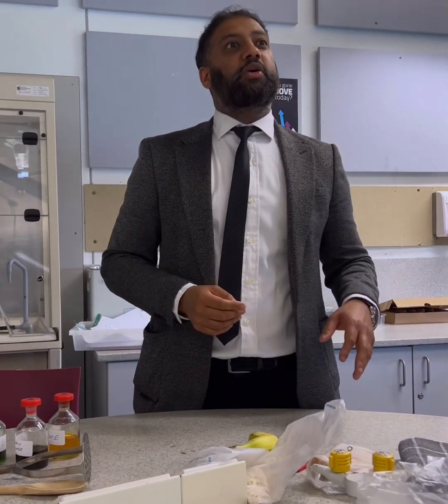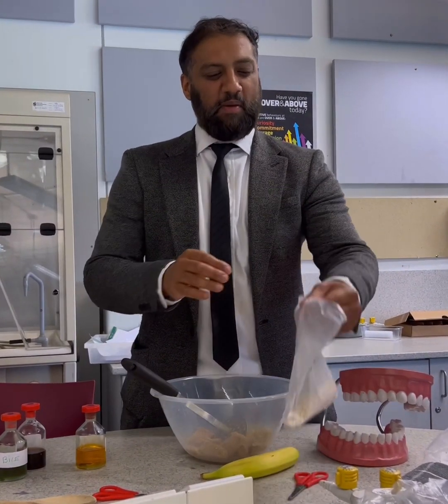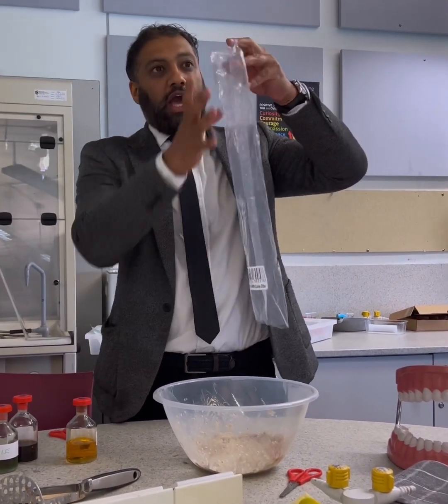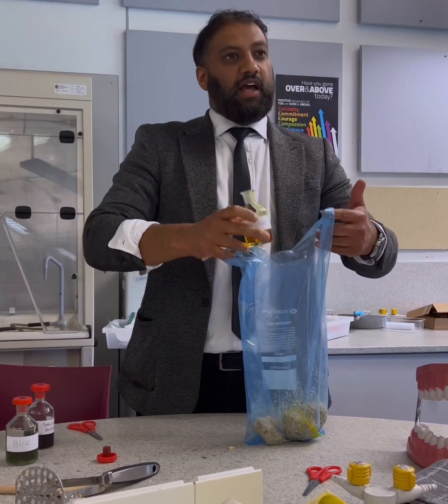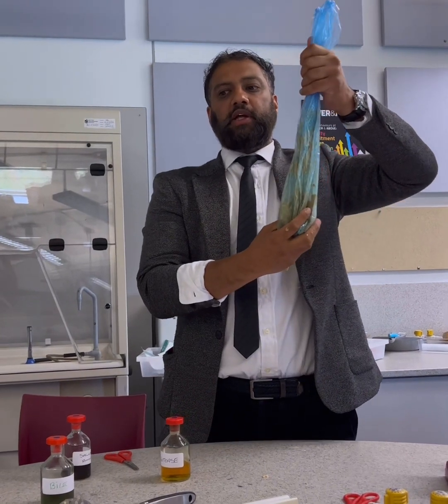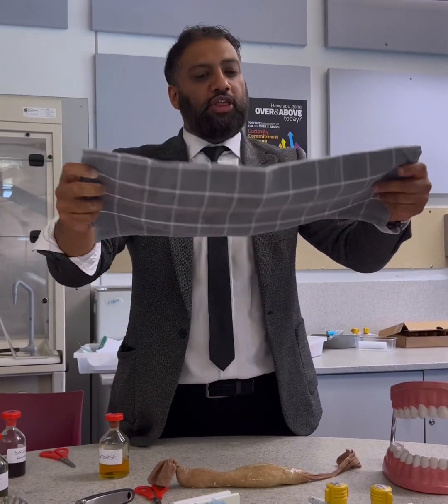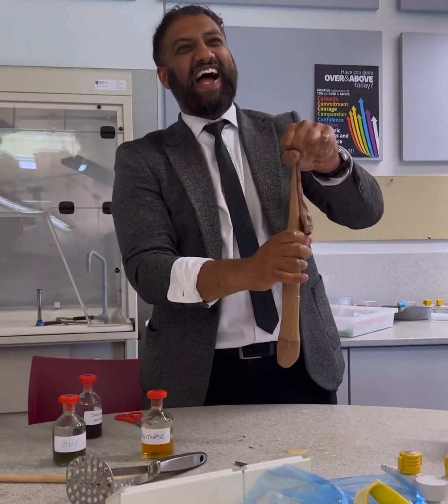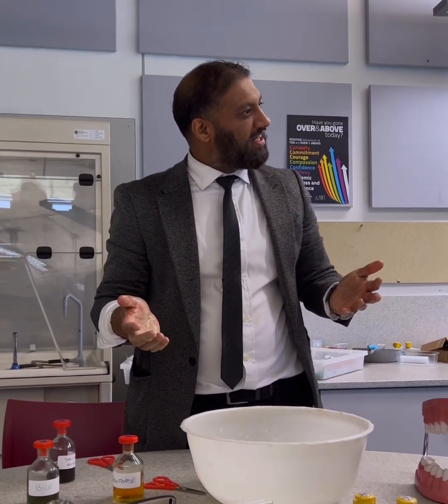Digestion System Practical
This is a practical about the digestion of the human body.